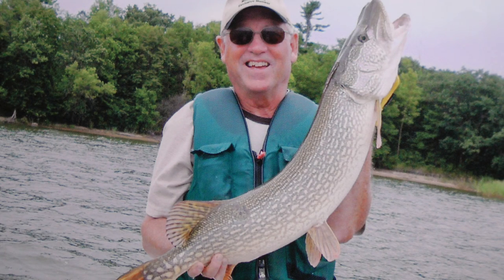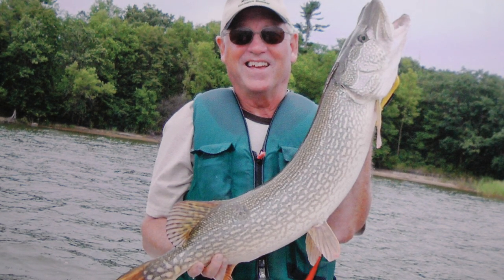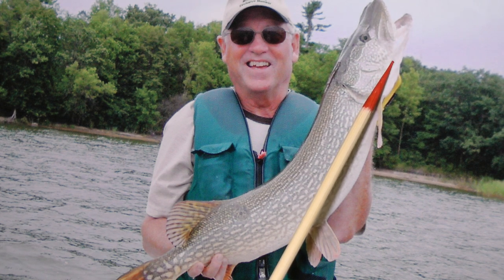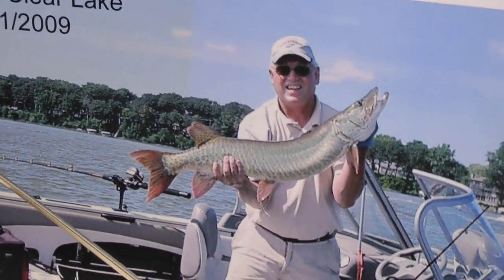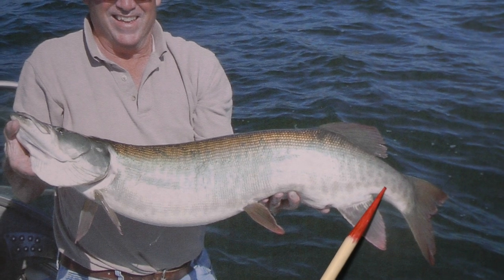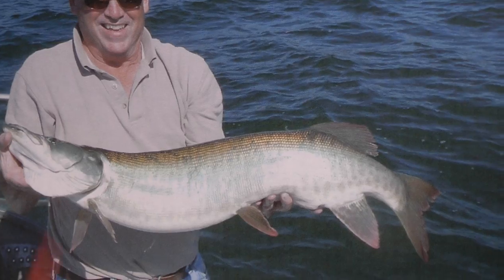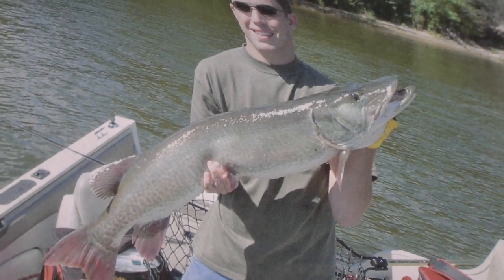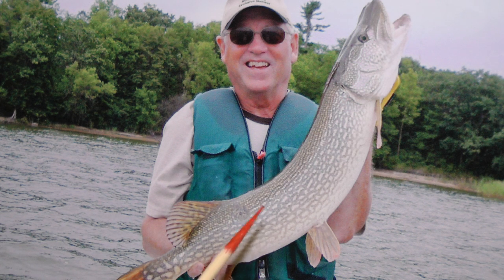Muskie and Northern best fish identification. Tips and Tricks to know the difference in species.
Tutorial on distinguishing characteristics of Musky and Pike. Some call Jacks.Shape of fins and number of pours in each side of lower jaw are tell tale signs to help beginners education. Picture aids help with verifying freshwater traits. Catch and release is recommended for best survival rate. I am releasing this on WildlifeWednesday because it is mystyle and helps people discoverfishing. The sport of millions of Americans.